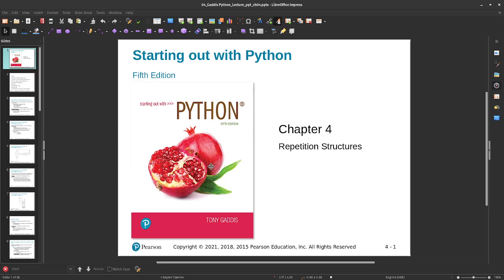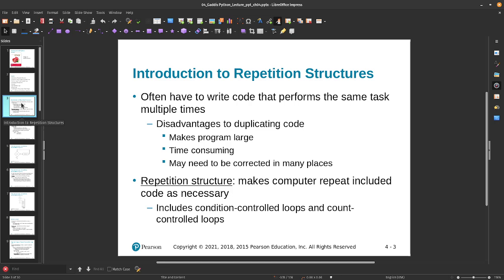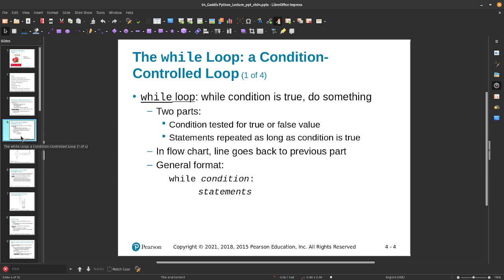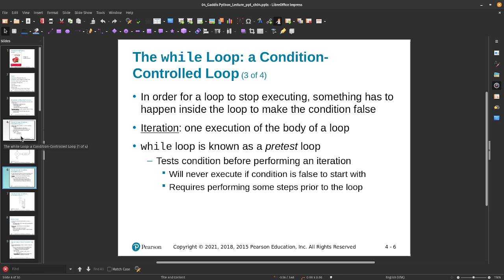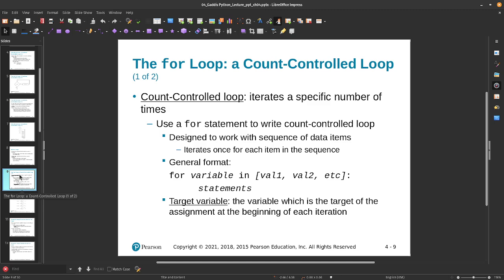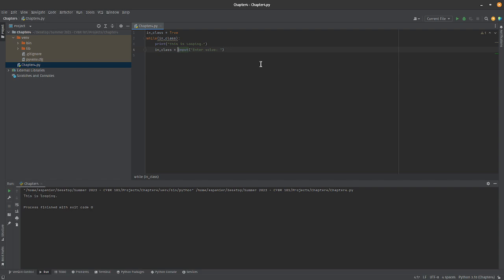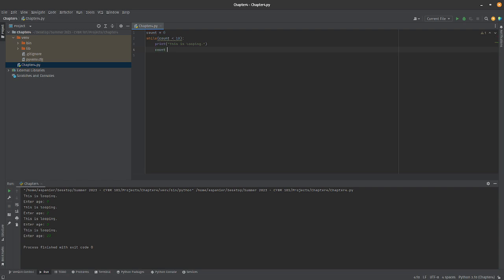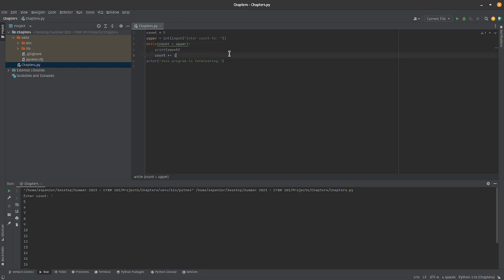Chapter 4 Section 1